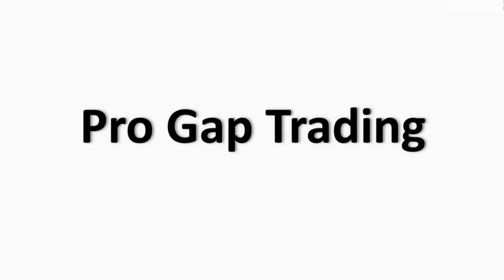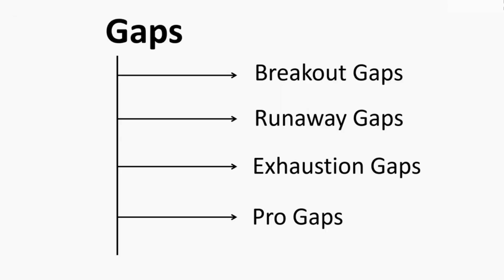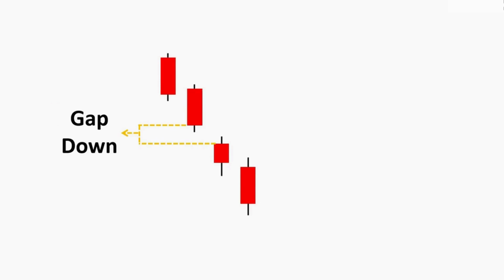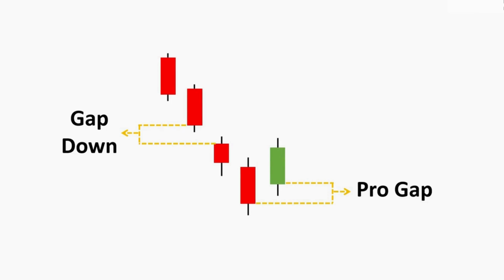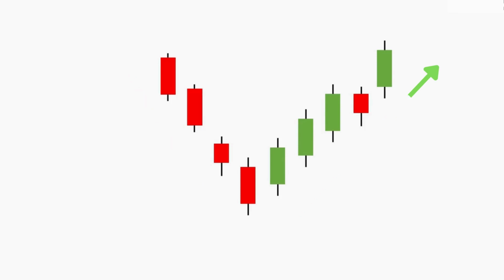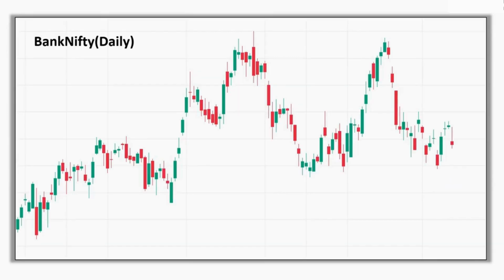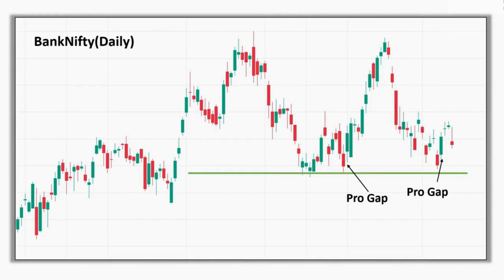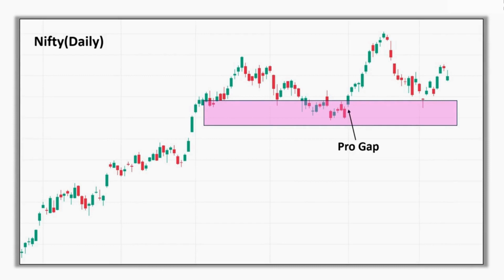Pro Gaps Trading | Pro Gaps Trading Strategy | Technical Analysis | Tradingfyive